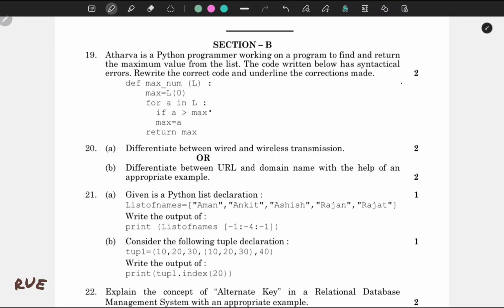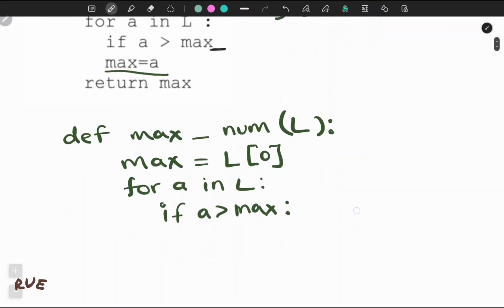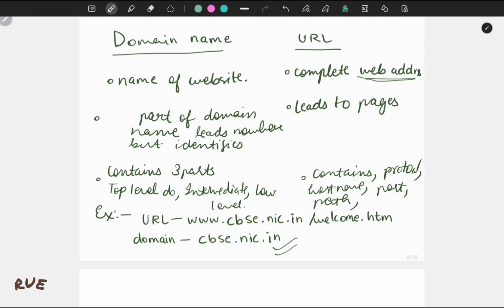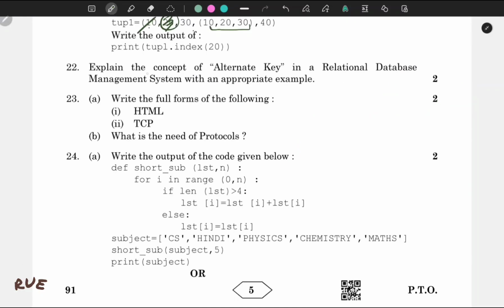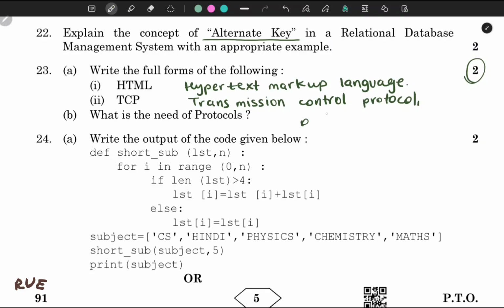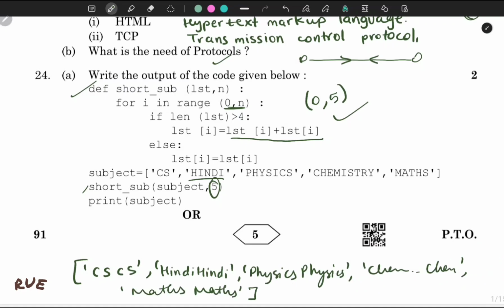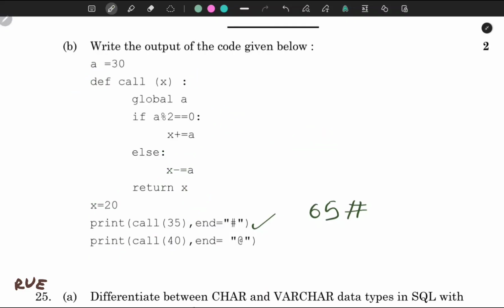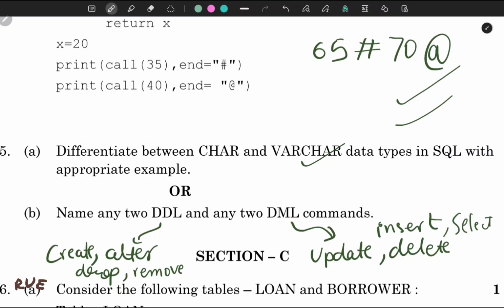Class 12 computer science 2023 paper solving part 2 | Rue